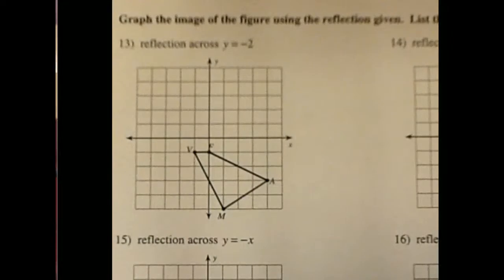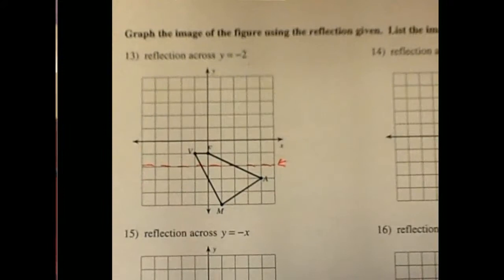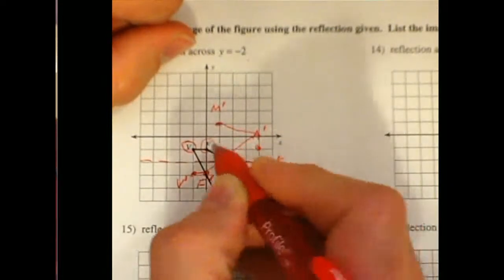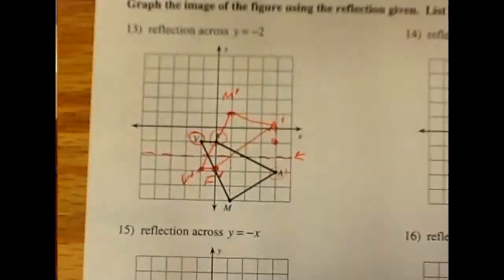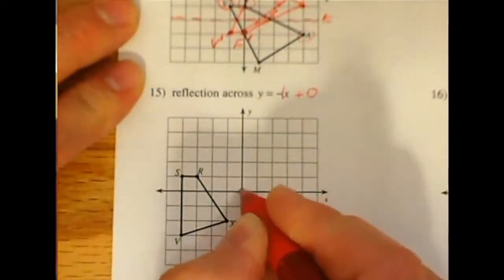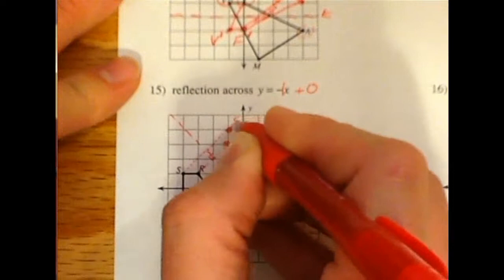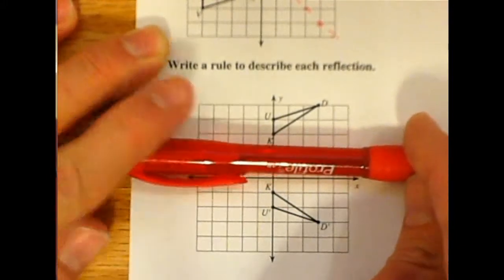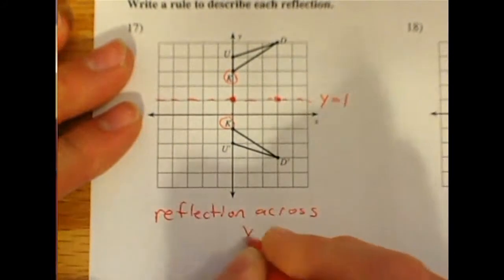8.1.C Reflections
geometry